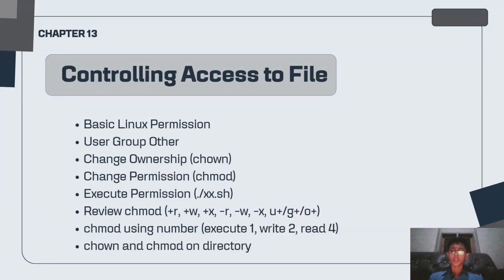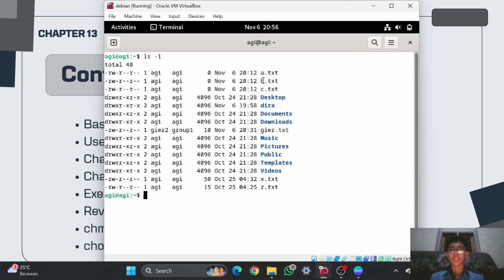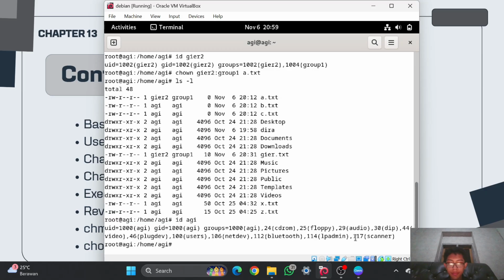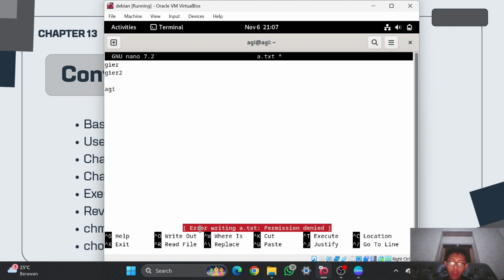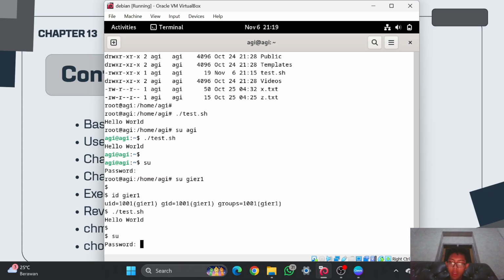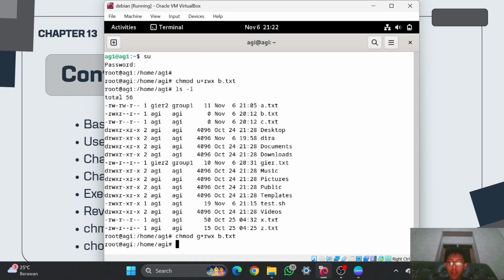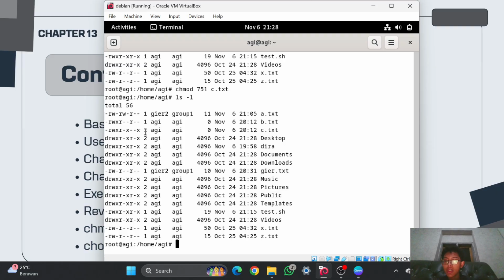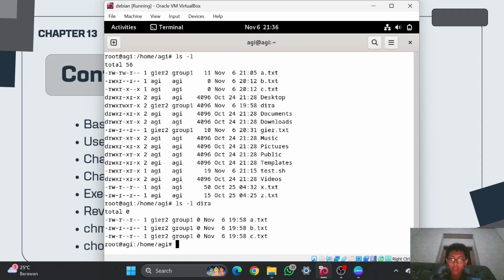Controlling Access to File| Network System Administration Chapter-13